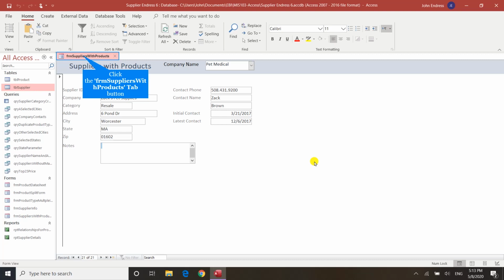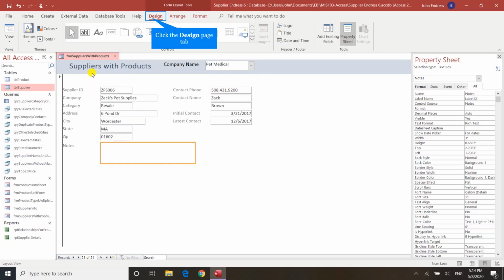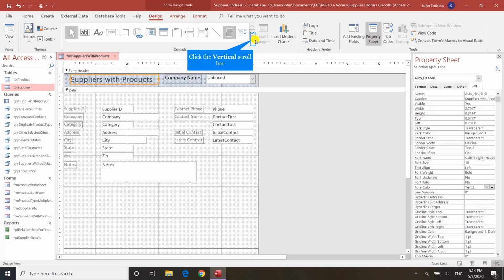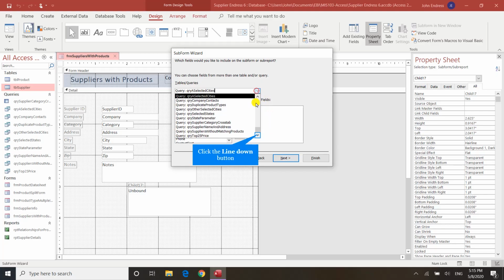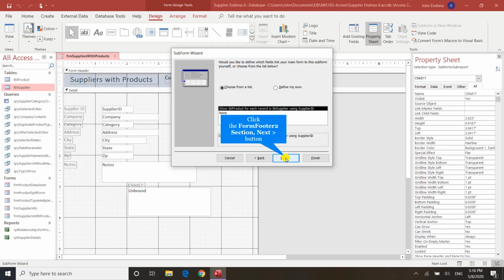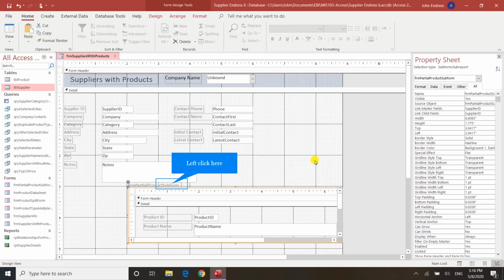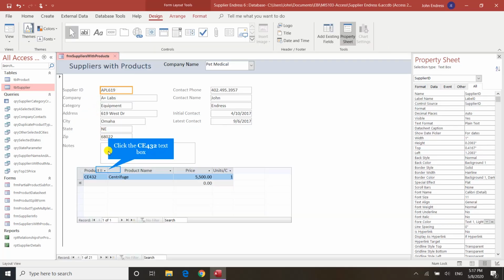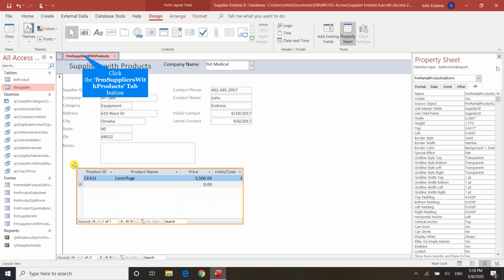Access Review 6D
Access Review 6, pages 373-374.
Steps 8e